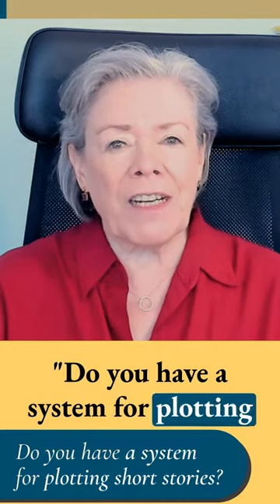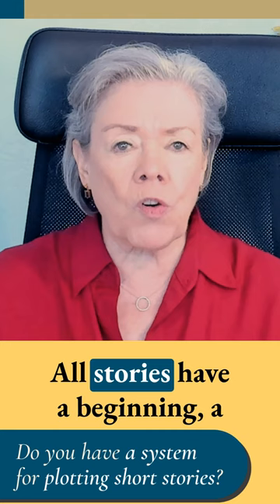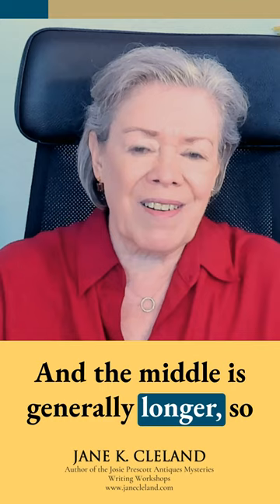Master Short Story Pacing with My Plotting Roadmap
Ever struggled with plotting short stories? 🤔💡 Discover my Plotting Roadmap! From the first twist to the final wrap-up, learn how a unique four-act structure can revolutionize your writing. 📚✨ Dive into a 5,000-word journey with me, and let's plot together! Got your own system? Drop it in the comments below!